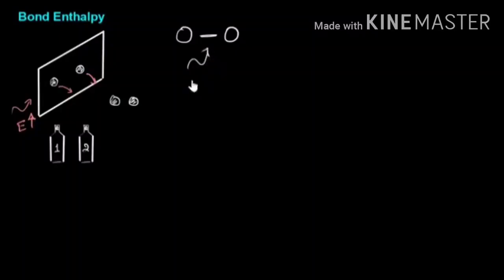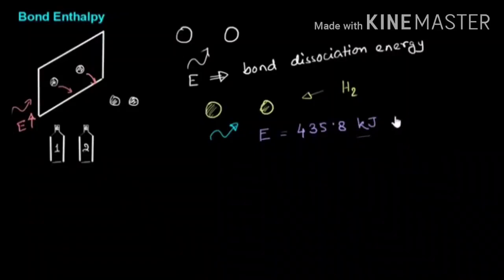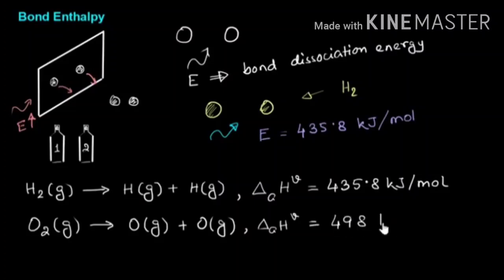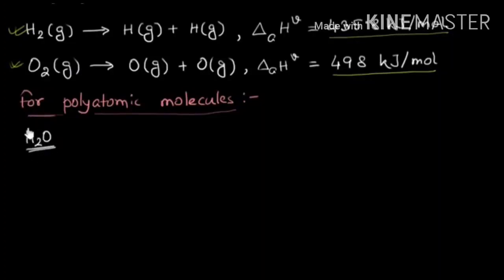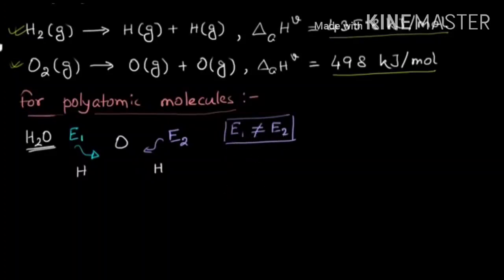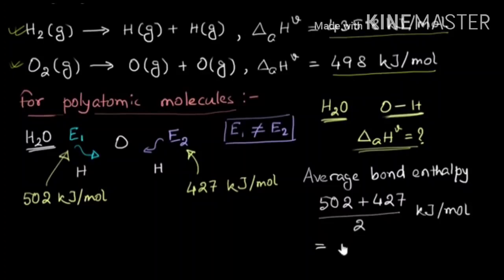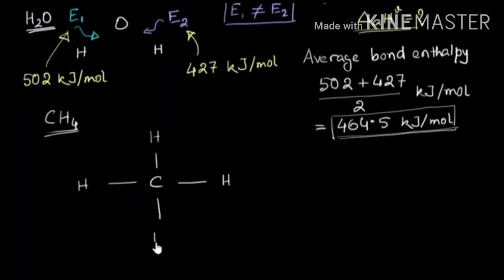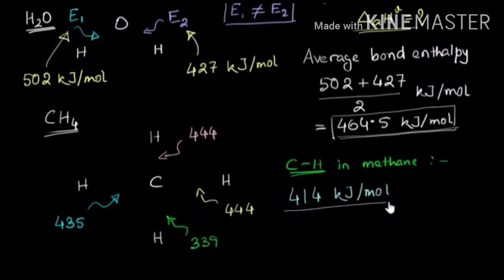Class XI - Bond Enthalpy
Chemical Bonding
Class XI
Chemistry